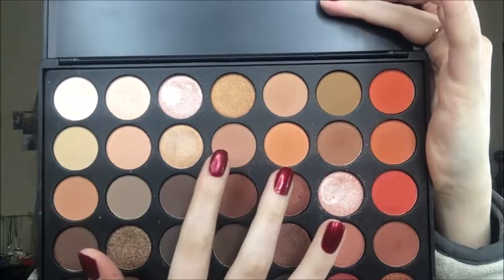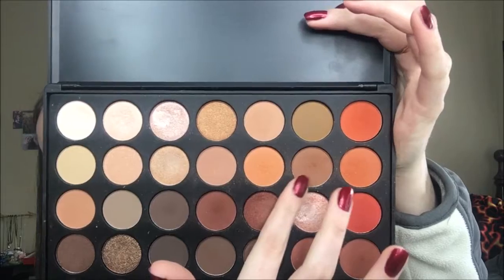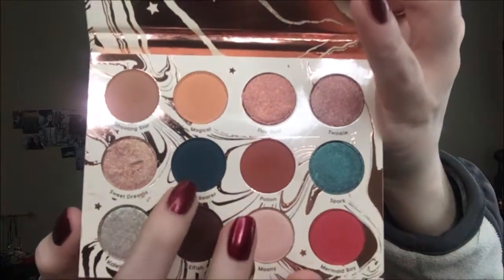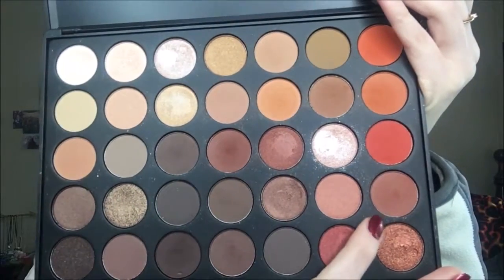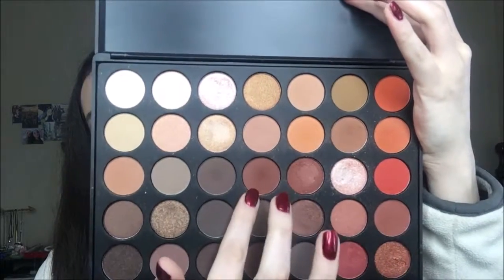SMOKEY BLUE LOOK | Morphe 35O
Hi everyone!

I hope you enjoyed today's video on this smokey blue look using the morphe 35O palette, colourpop dream st. and zodiac palettes. If you have any requests of videos you would like to see let me know.

Makeup Products I mentioned:
- Morphe 35O palette
- Colourpop Dream St. palette
- Colourpop Zodiac Palette
- Bronx Colors Lip liner (there is no shade on this sorry but I did get it at ulta online)
- NYX soft matte lip creme in Cairo
- Estee Lauder Ultra Gloss Plump in 01 Opal Plump

Let me know what videos you would like to see!